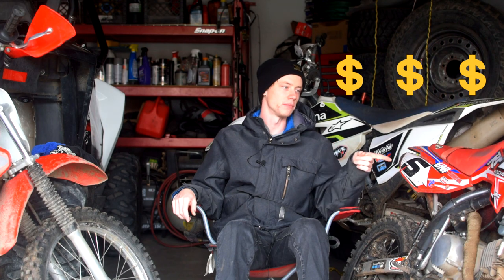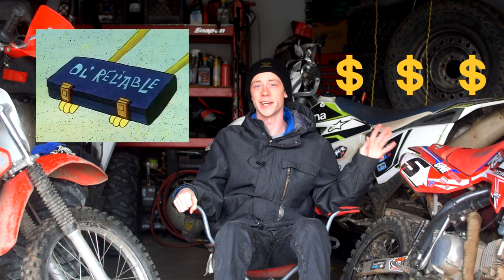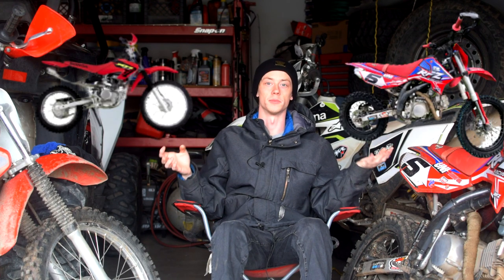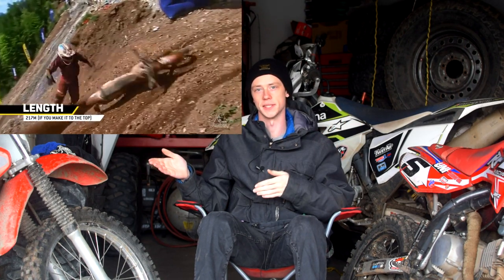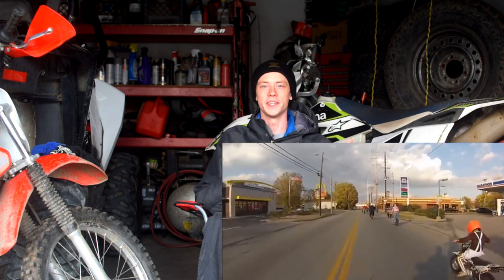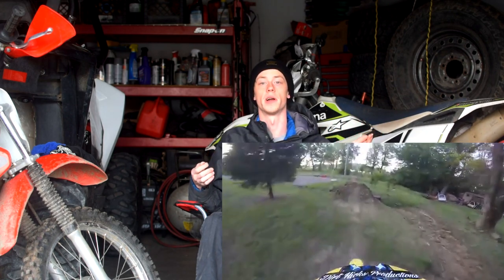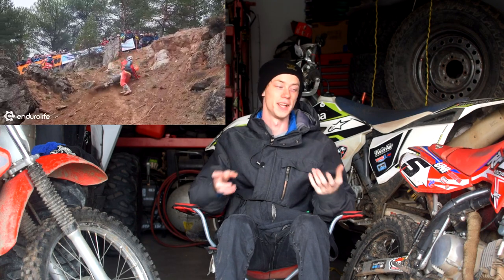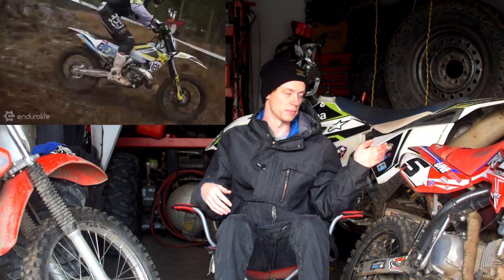Should You Buy A New Or Used Dirt Bike? Old Japanese Bike VS New China Bike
Today I talk about the reasons why you would want to either buy a New Chinese Dirt Bike OR a Old-Used Japanese Dirt bike! Let's figure out which one is best for you!
For examples i showcase my 150cc swapped 2020 Apollo RFZ and my 2003 Honda Xr100

↓↓↓ Find Bikes, Parts, Accessories & More Listed Below ↓↓↓

0:00 Intro
0:17 Chinesse Dirt bike Pros
1:00 Japan Dirt bike Pros
1:32 Comparing them

Apollo RFZ x18 125cc
Apollo RFZ x18 125cc BIG WHEEL
(backup link)

***PERFORMANCE PARTS***

14 Tooth
15 Tooth
16 Tooth
17 Tooth

14 Tooth
15 Tooth
16 Tooth
17 Tooth

7-pin CDI Racing Box
6-pin CDI Racing Box
5-pin CDI Racing Box

28MM Carb Flange (Good For VM24 & VM26)

 (HANDLEBAR)
Hand Gaurds

 (FOOT CONTROLS)
13mm (small 110-125cc) kickstart lever
16mm (larger 150cc+) kickstart lever

***MAINTENANCE PARTS***

10 Pack NGK Plugs

***TOOLS***